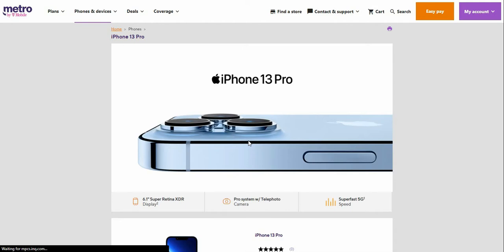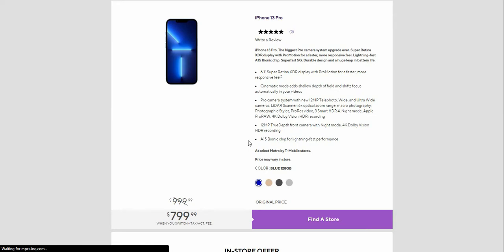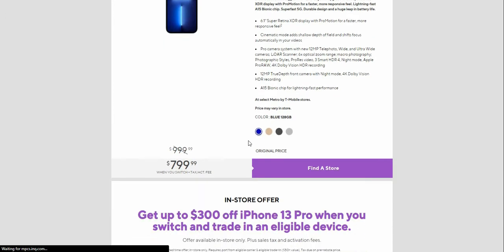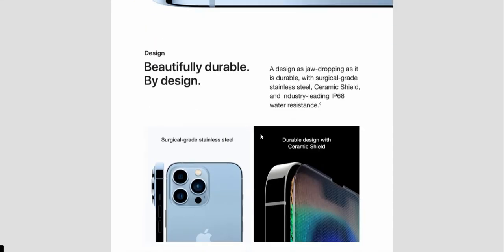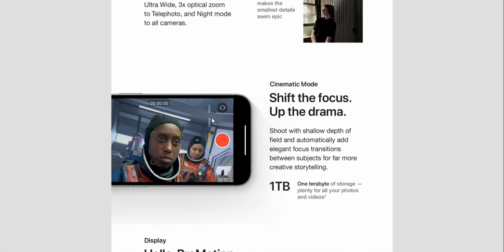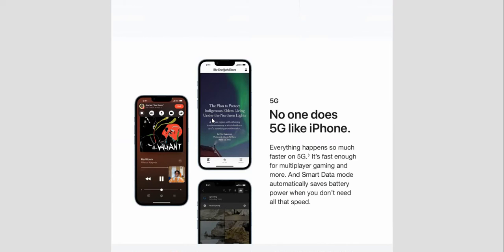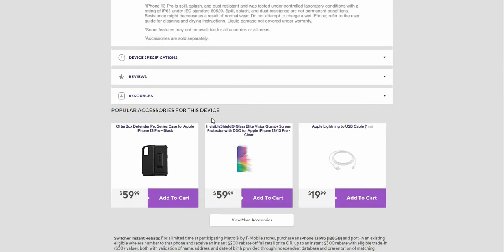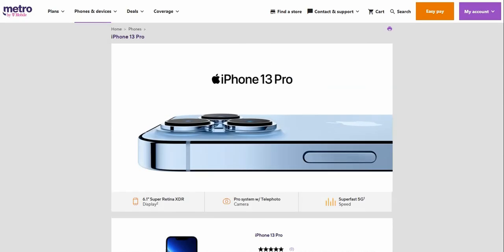Apple iPhone 13 Pro | Metro™ by T-Mobile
Apple iPhone 13 Pro:

Price(s):
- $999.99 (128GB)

Hope y'al enjoy this video. :)